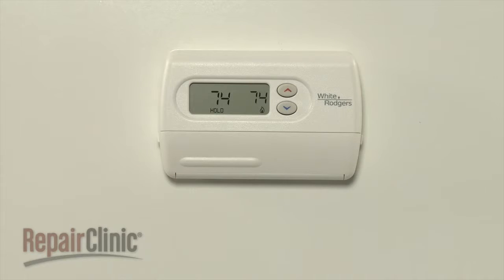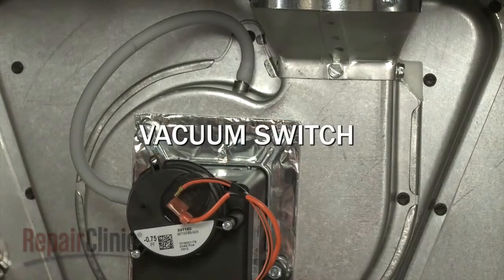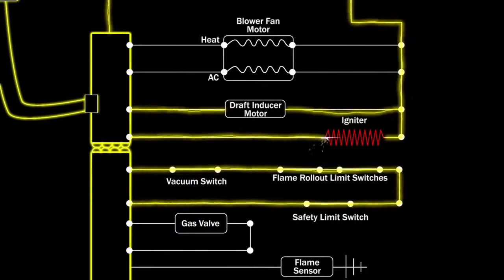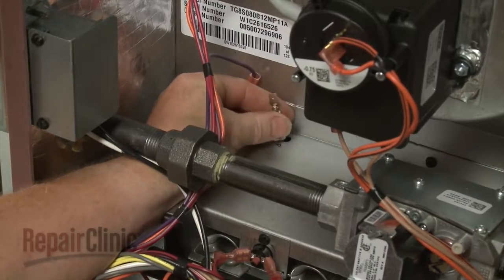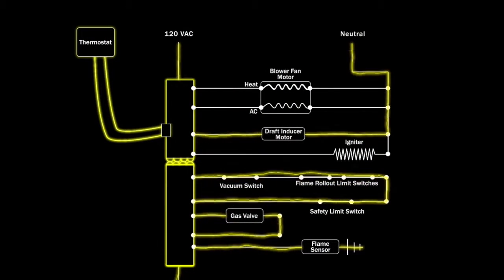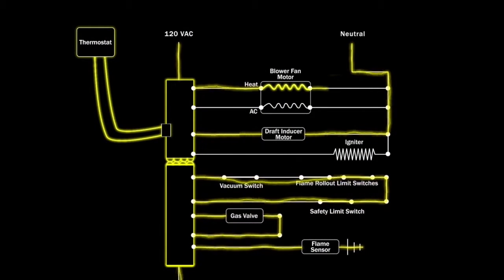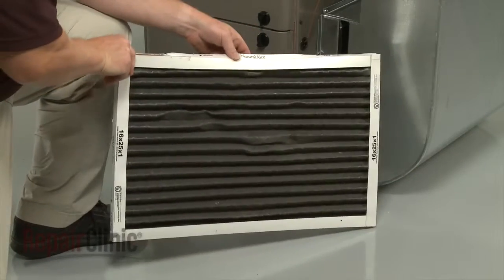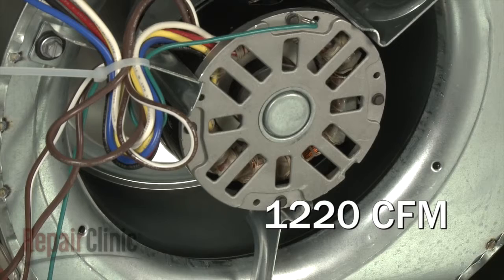Repair and Maintenance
SolAir and Energy
Heating and Air conditioning, Energy Efficient Solutions